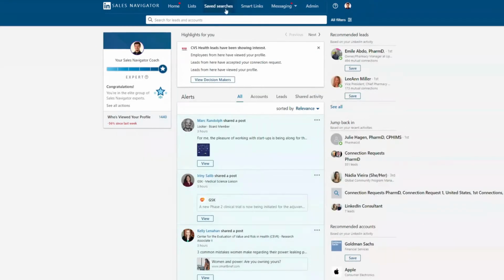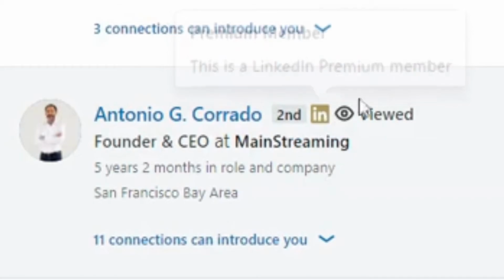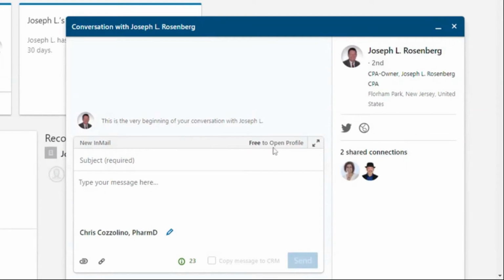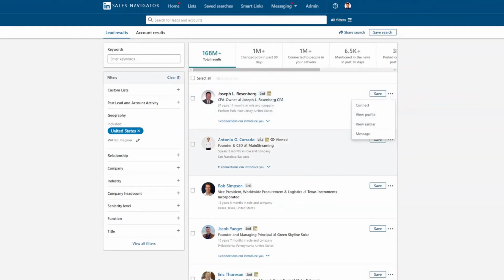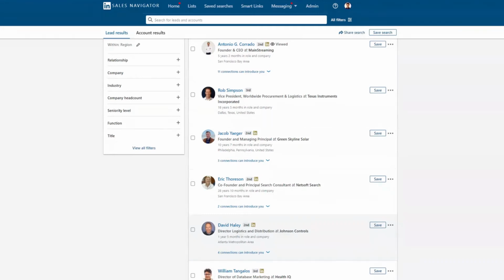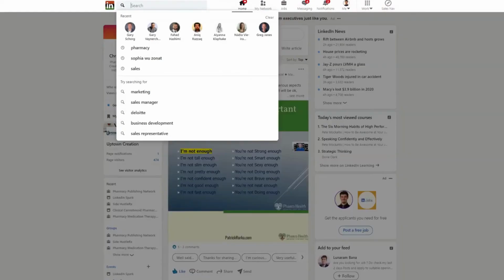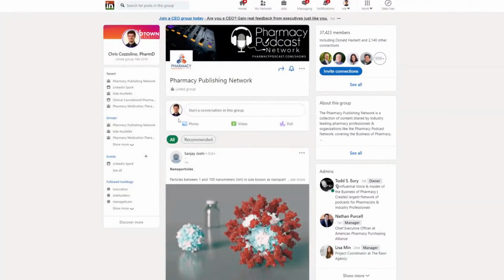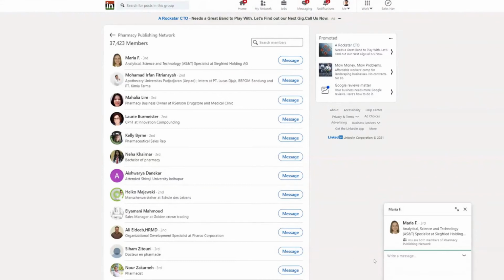Send Messages To Anyone On LinkedIn Without Restriction | Open Profiles, InMails, Groups and Events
🔥 These are the top methods to send messages on LinkedIn to generate leads with people who you are not connected with. Usually you need to be a 1st degree connection with someone to send them a message. In this video I go over 3 strategies to send messages to people even if you are NOT connected with them yet.

1) Sending InMail messages using InMail credits and Open Profiles. Each month you can send out 800 InMails to people on LinkedIn that you are not connected with. The only way to reach this volume is by outreaching to Open Profiles.

2) Use LinkedIn groups to send messages to other members of this group FREE of charge. Since you are members of the same group LinkedIn will allow you to send messages to these people.

3) Similar to groups, use LinkedIn events to send messages to other people who are also attending the same event. It is a great way to start conversations prior to an event and immediately after an event. Beforehand, you can ask members what piqued their interest in the event and why them plan to attend. After the event, you can ask people what their biggest takeaways were.

If you couple these strategies, along with 50 connection requests/day + messages to new first degree connections, you'll be finding leads in no time.

50-100 messages a day to Groups/Events
25 InMails a day
15-25 messages to new 1st degree connections